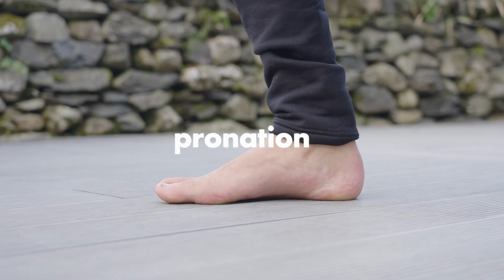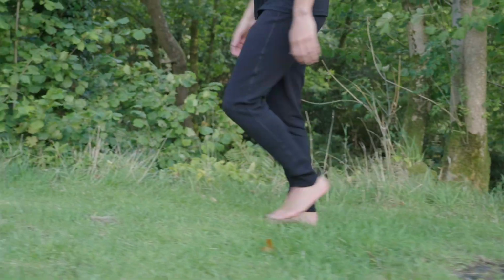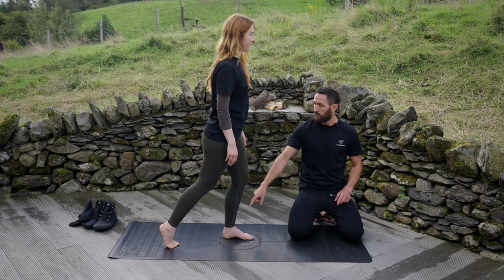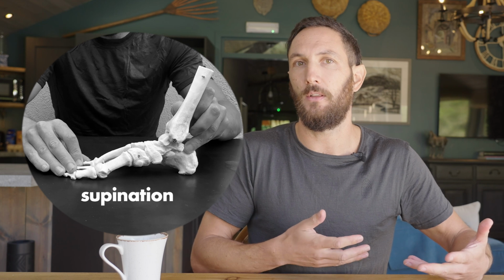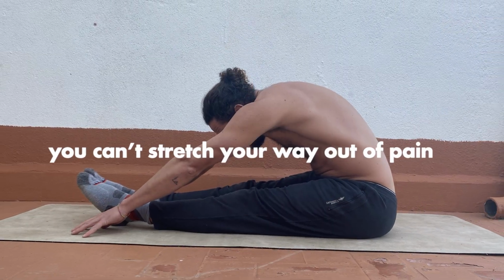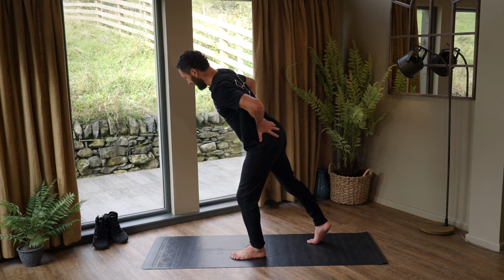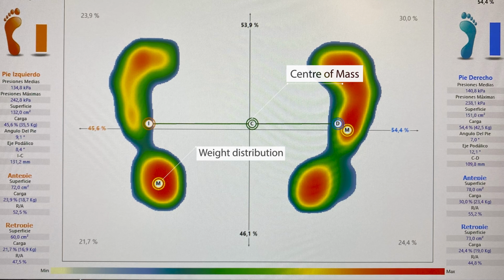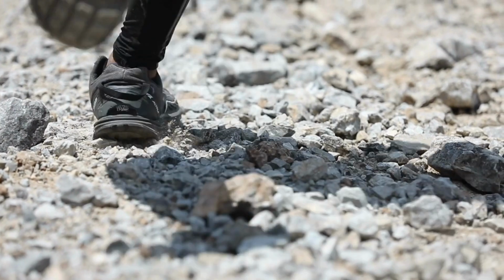Too Much Pronation is NOT the Problem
Learn to pronate the foot in my program Mountain Proof Ankles

I view pronation as the most important movement for hikers to get right, but unfortunately the P word has been given a bad name over the years. There's no limit to genuine pronation, you can either choose to demonise it, or learn to get better and better at loading force into the ground in the gait cycle. Get my Mountain Proof Ankles to learn more, or start for free with my Vivo Health course - Free with a purchase of shoes from Vivo Barefoot.